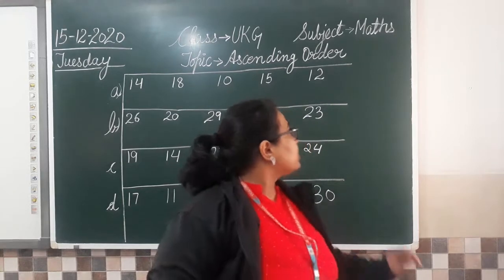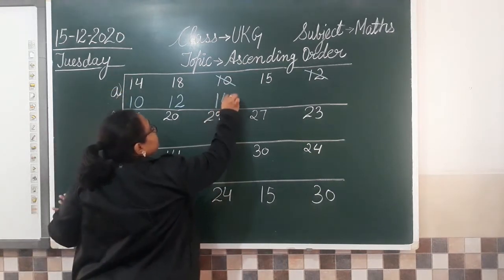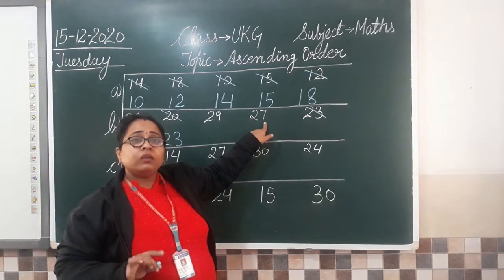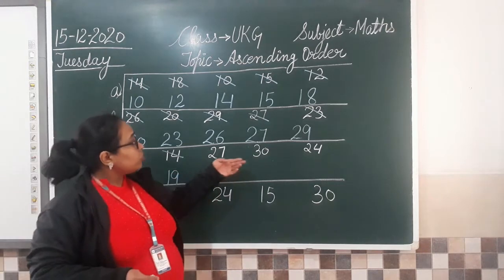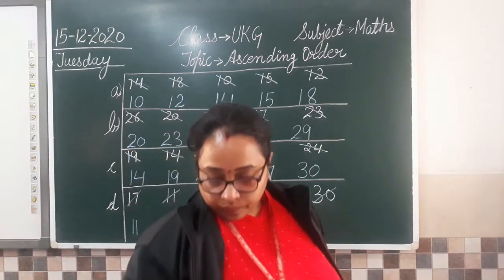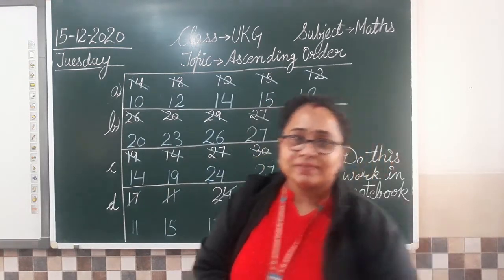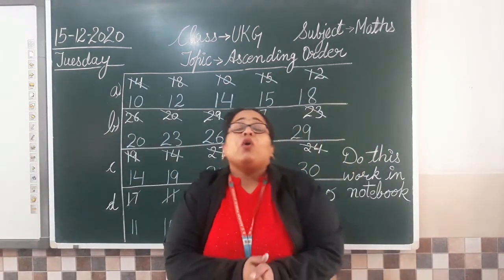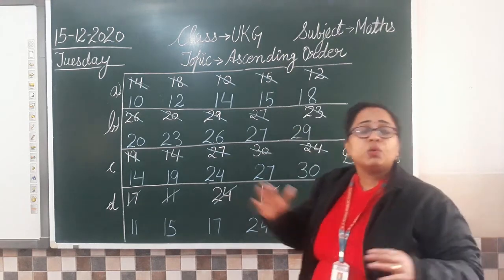15 12 2020 Video Ascending Order 2 digits UKG Vani